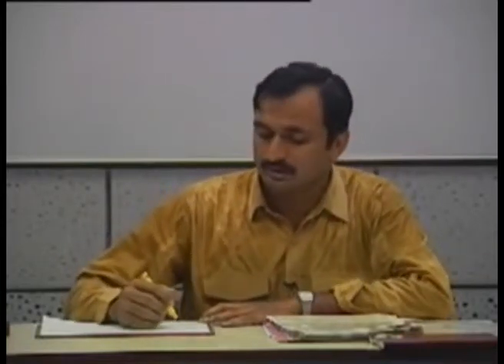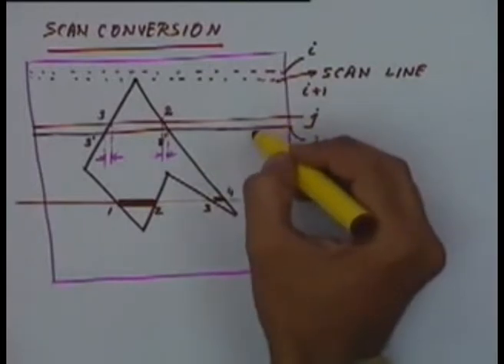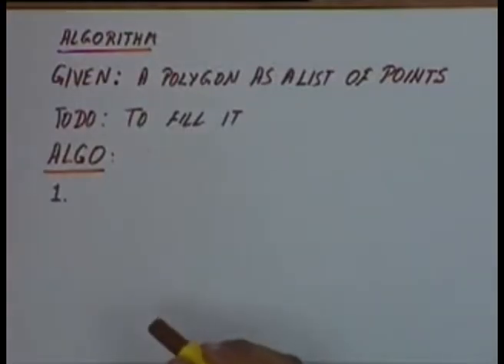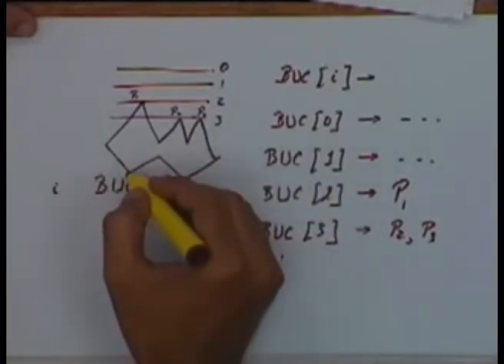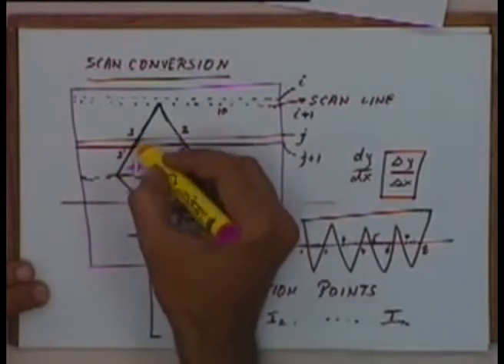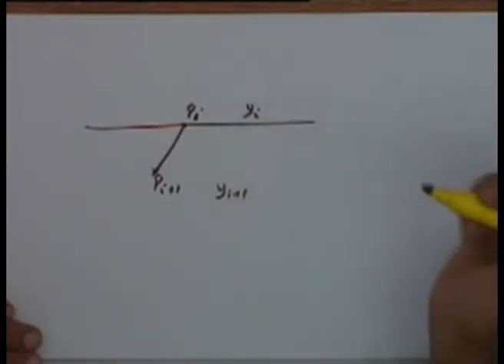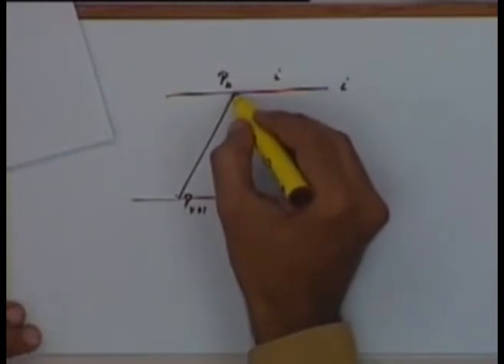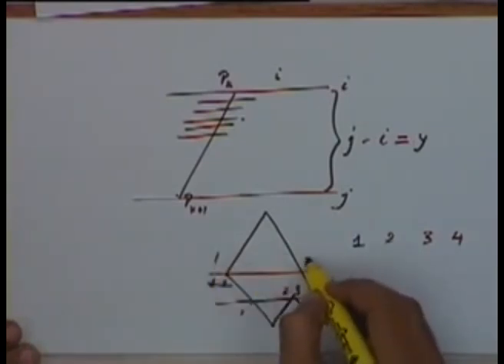Polygon Filling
Course Name : Computer Aided Design